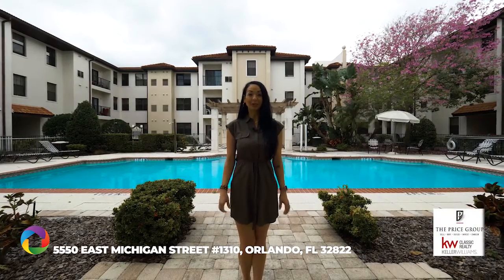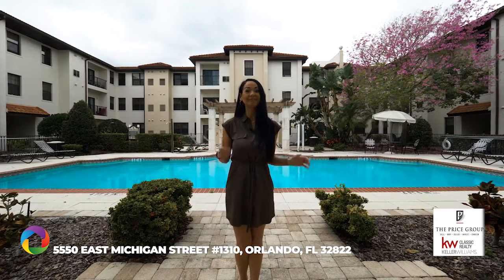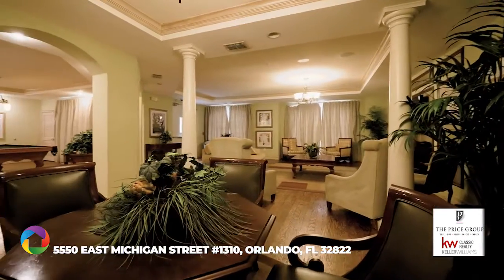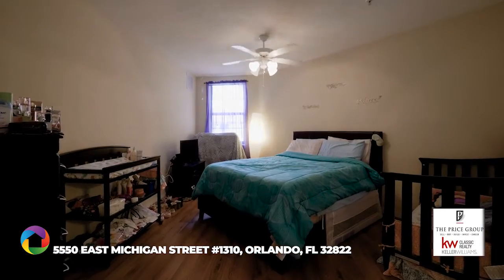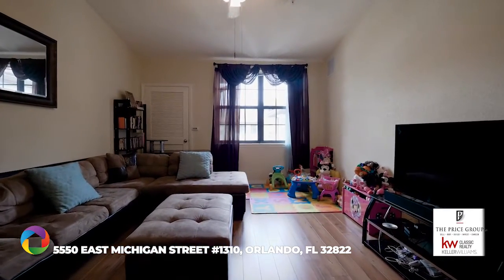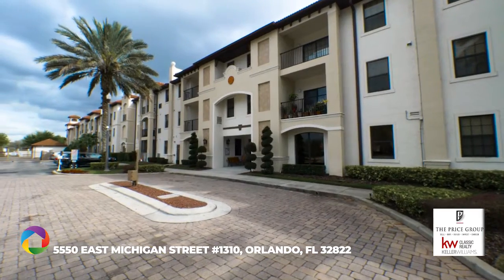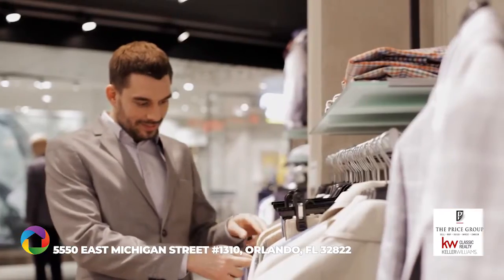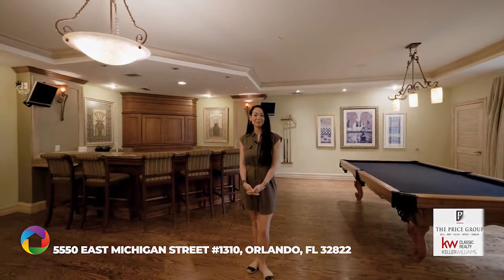Welcome Home to 5550 E. Michigan Street, Unit 1310!